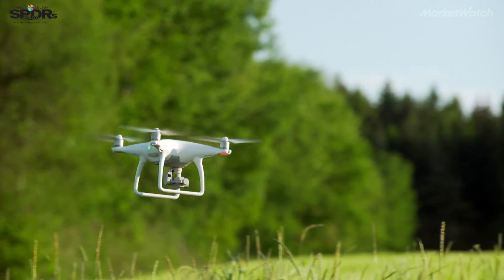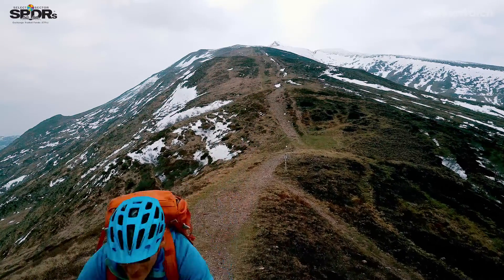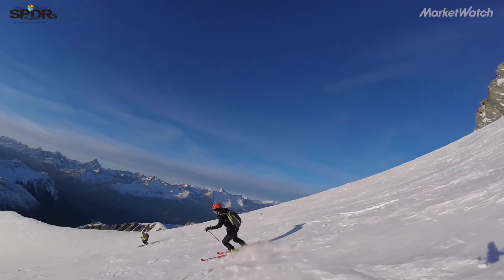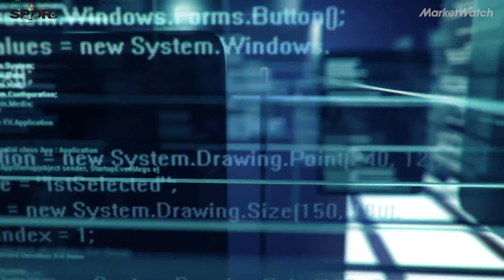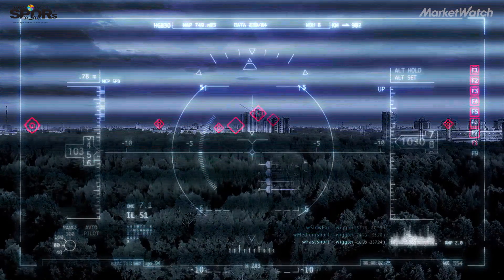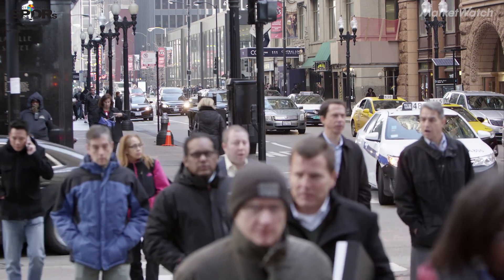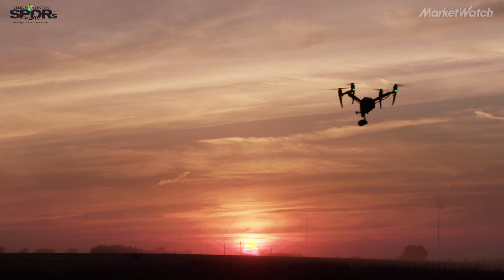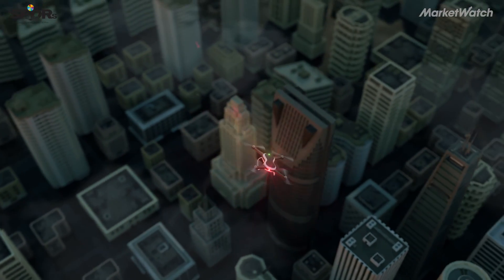How machine learning is teaching drones to see for themselves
Developments in computer-vision chips could make it possible for drones to be programed for fully autonomous flights, with no need for human control.